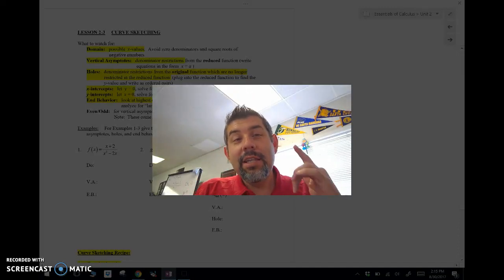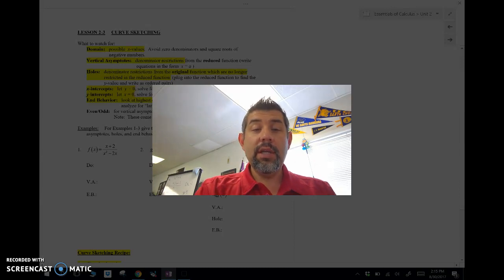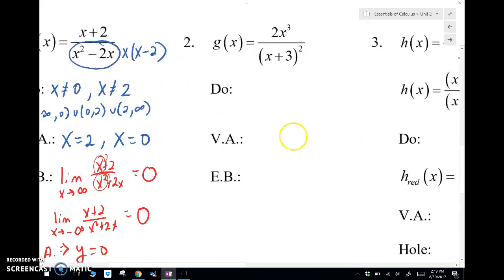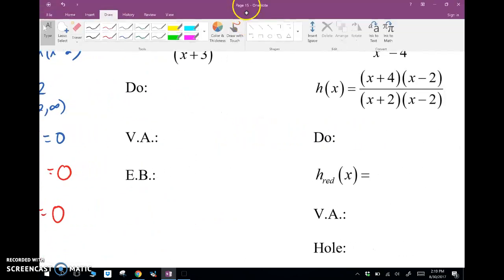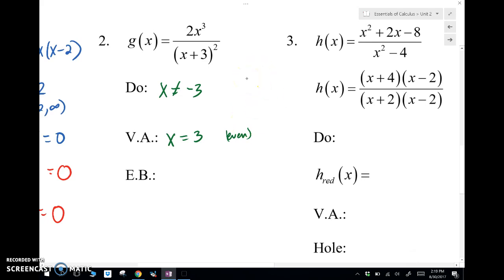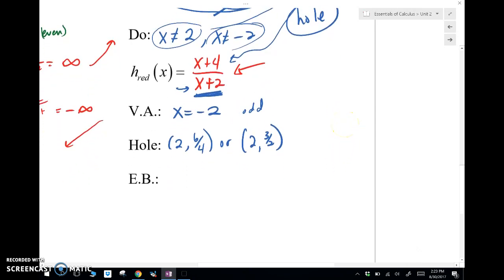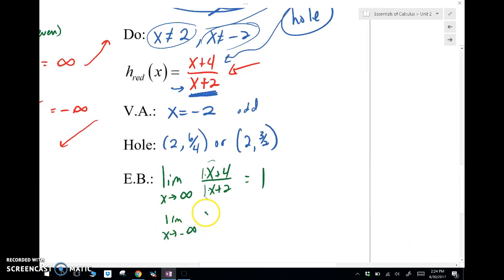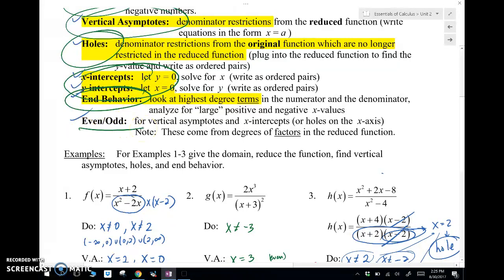AB Calc: 2-3A: Curve Sketching Part 1